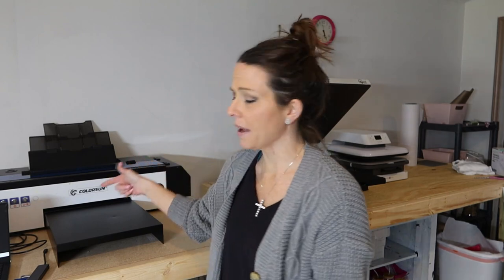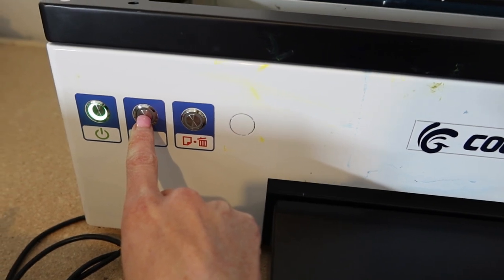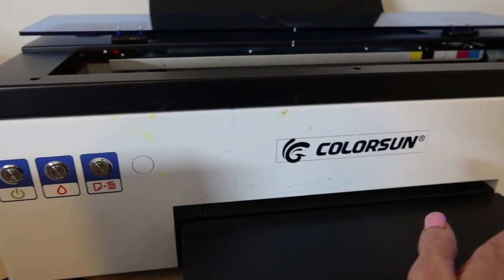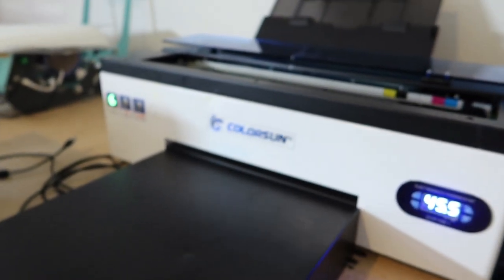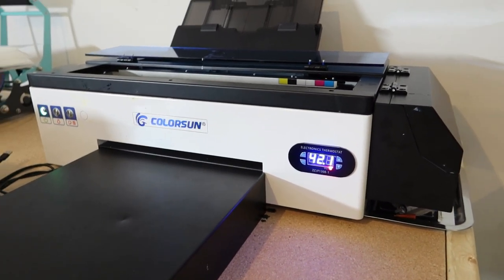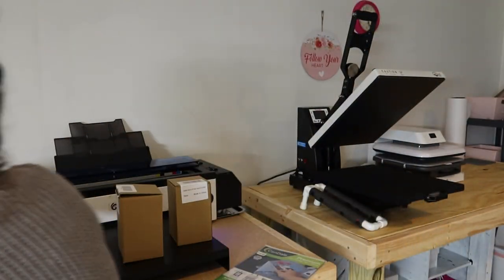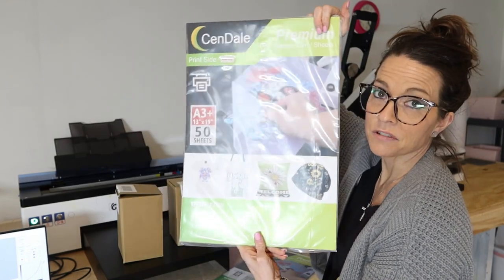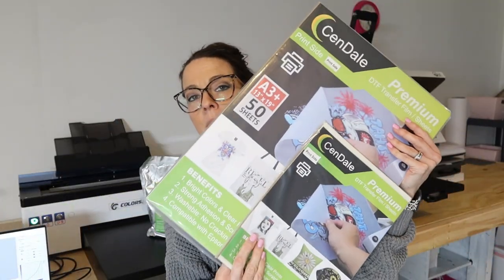DIRECT TO FILM DAILY MAINTENANCE/STEP BY STEP TUTORIAL TO PREVENT CLOGS/TIPS FOR WHITE CLOG ISSUES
Hey Friends! Today I am sharing with you the steps I perform every single day with my R1390 DTF printer.  This is also applied to the L1800 and other desktops.  These are very basic but neccessary to do everyday because these printers are so prone to getting white ink clogs.  I still don't recommend buying the small desktop style but I use it still and must do the steps to prevent any further issues.  I hope this video helps you out! Let me know if you have any questions!

1. A4 30 sheets film (Code: Smalltown6)
2. 13×19 film： (Code: Smalltown6)
3. DTF ink (Code: Smalltown6)
4. White powder